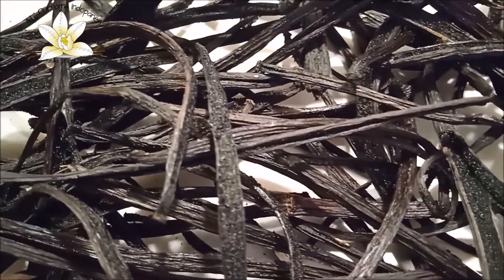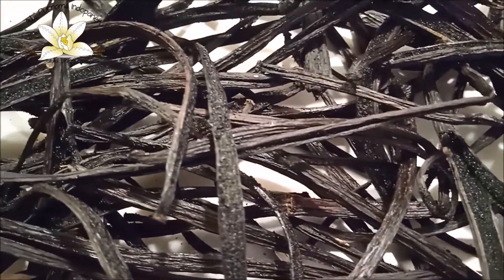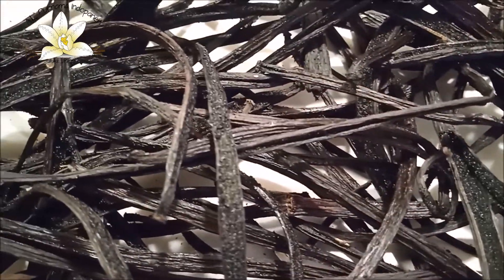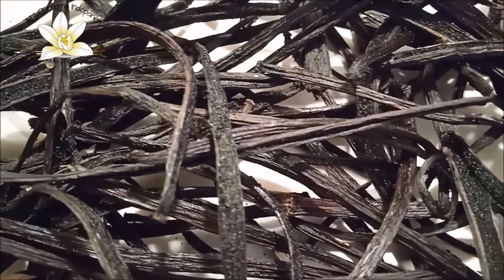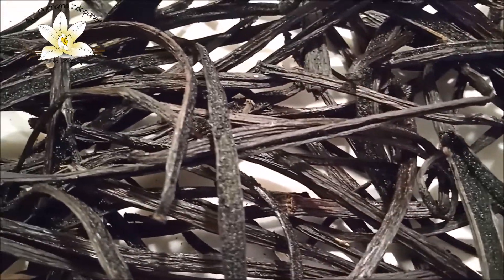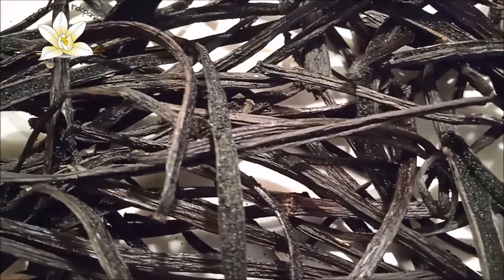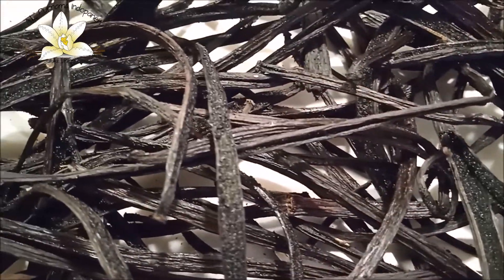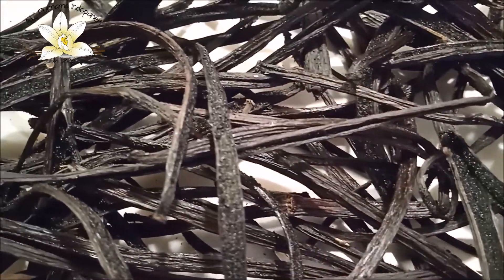Treating split beans eng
There are split vanilla green beans into batches we receive from our suppliers. It's inevitable because we order only ripe, mature green vanilla beans, so we had to find a way how to treat those split beans to keep seeds and aromatic oils inside the beans and make dry beans as good as it's possible in this case.
This video shows the way we work with split and damaged beans all the way from receiving to packing

CV A.L. Purnama Indopanen